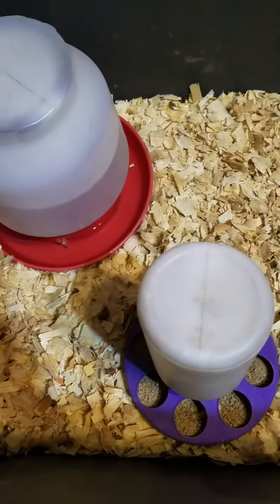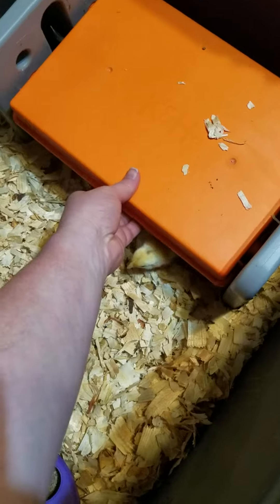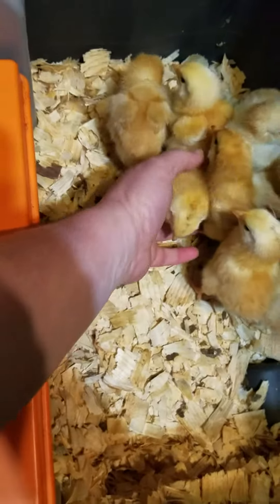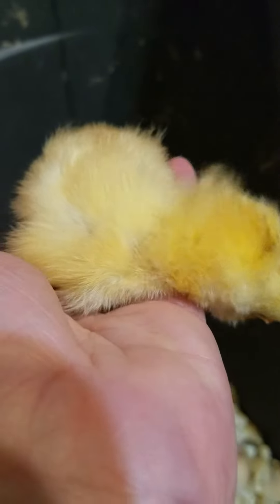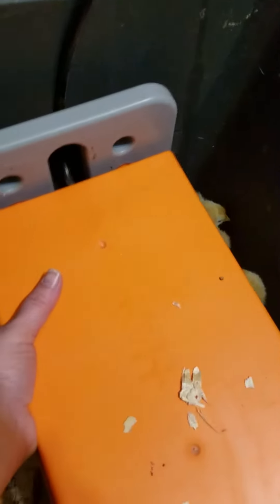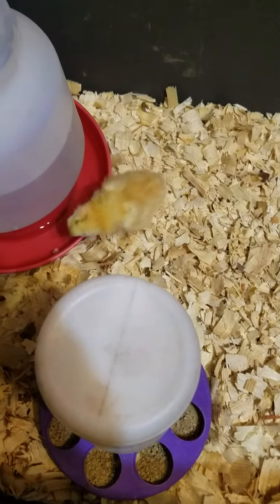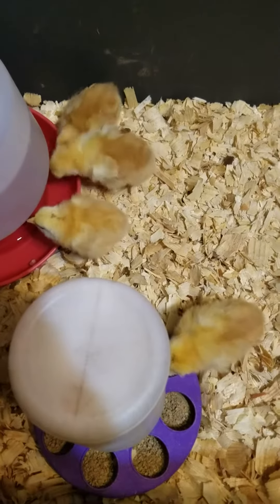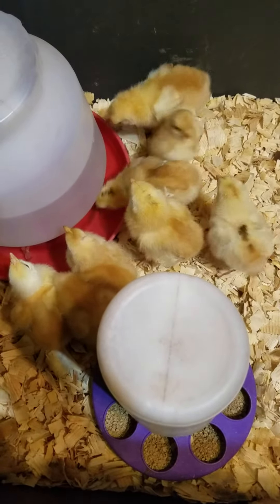Cornish Rocks●Week 1🐣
We are raising meat birds to process. It's nice knowing where your food comes from and having a hand in processing and preparing it. Come learn with us!